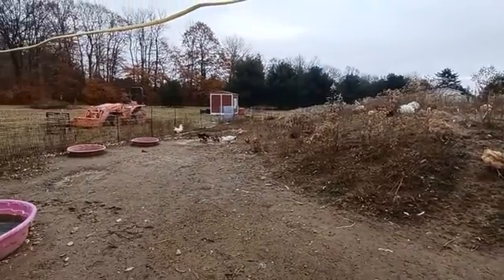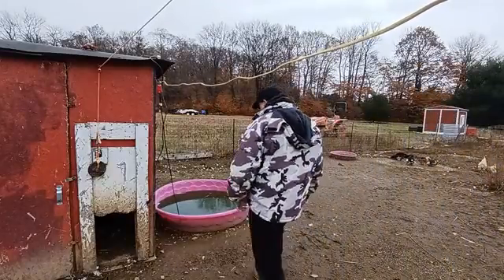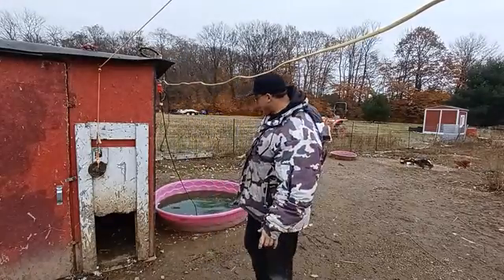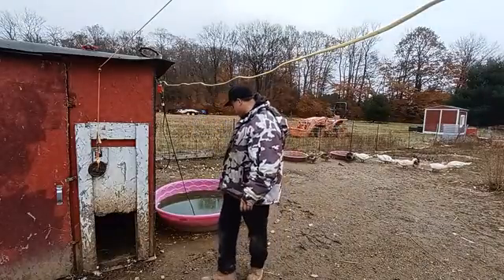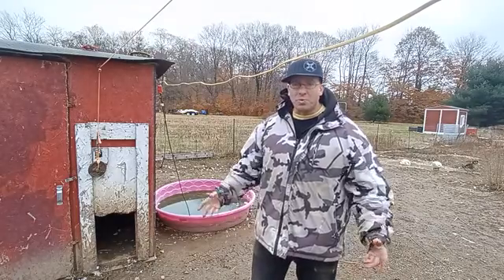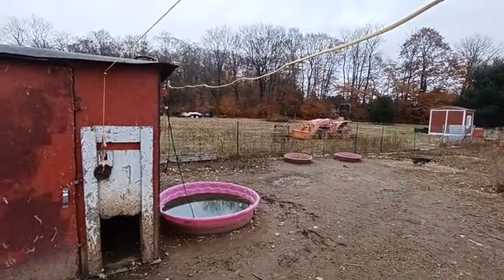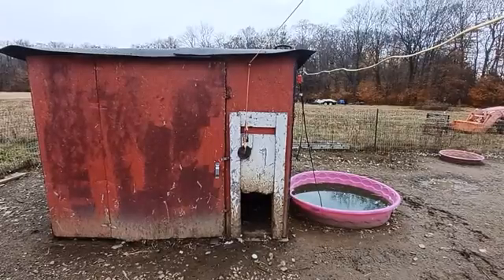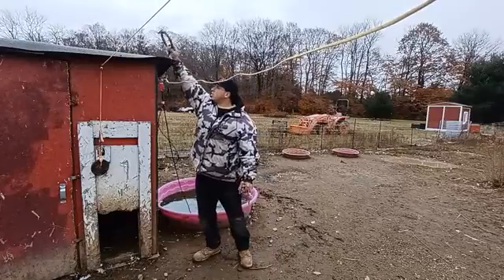Water for Chickens in the Freezing Winter